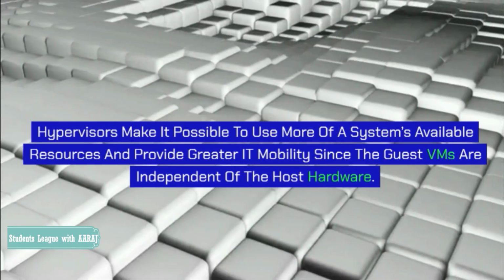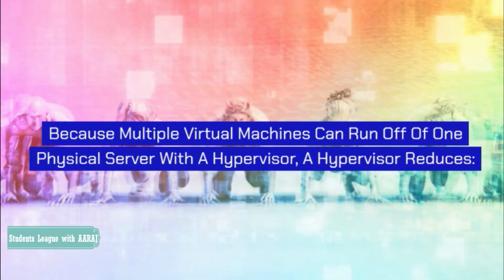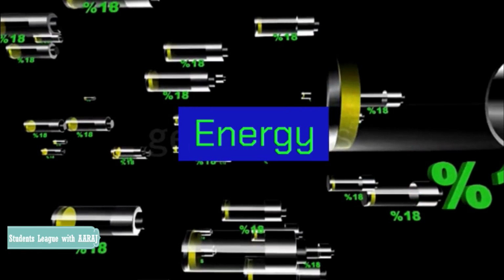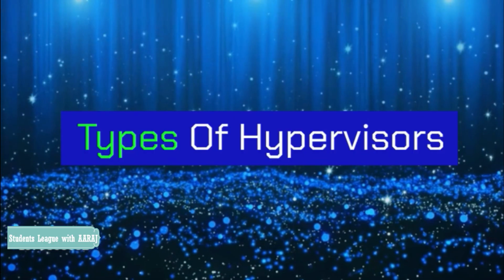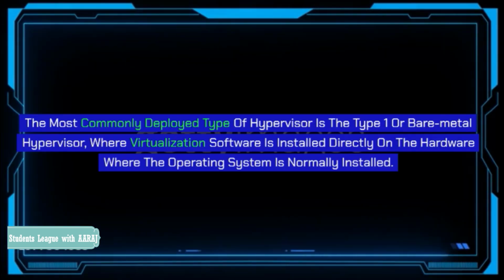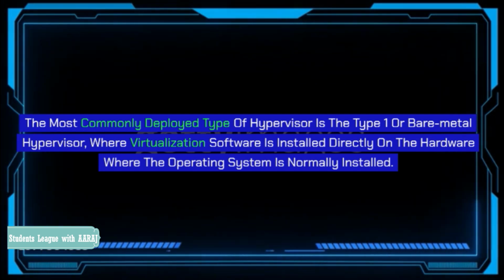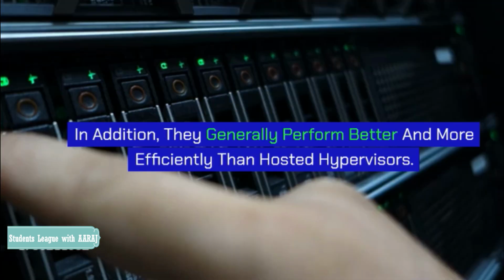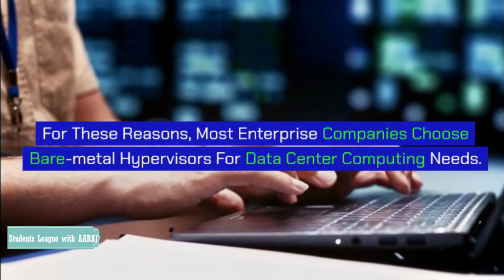What is Hypervisor ? Benefits of Hypervisors ? Hypervisor Types ?